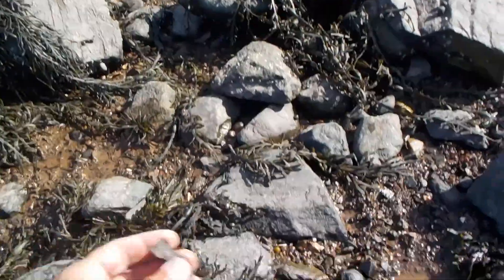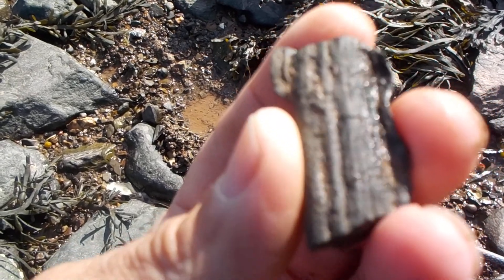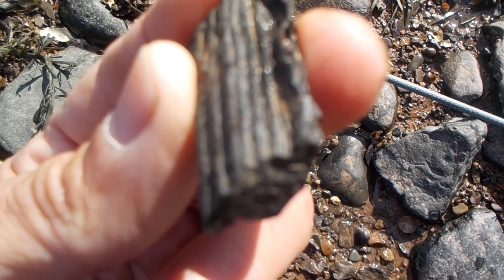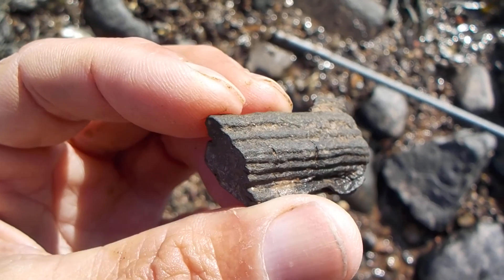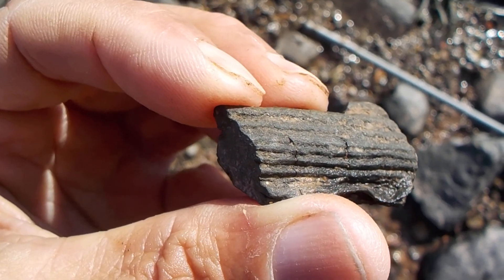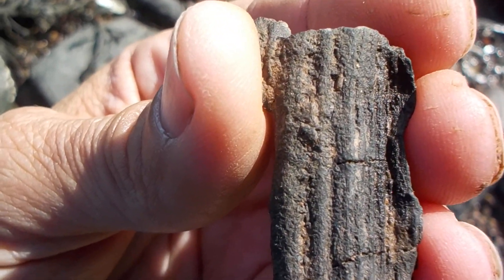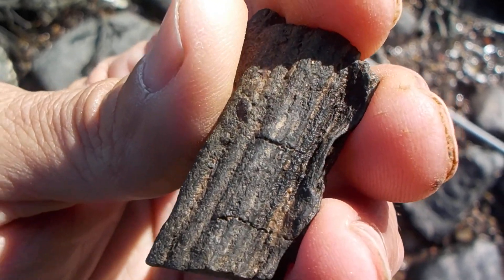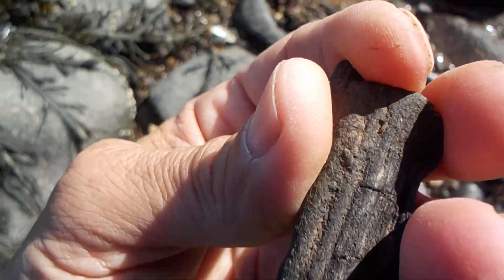fossil wood miocene period Oct 5 2019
fossil wood Miocene period the Miocene Epoch is the first geological period of the Neogene Epoch 24 million to 5.333 million years old. Correction: this is calamite fossil a piece from a now extinct genus of horsetail plant that grew in Carboniferous age and Permian Periods 360 to 250 million years old.